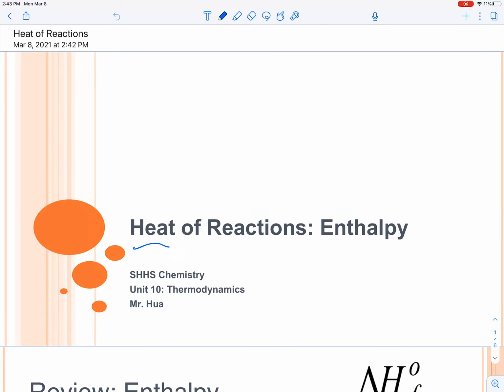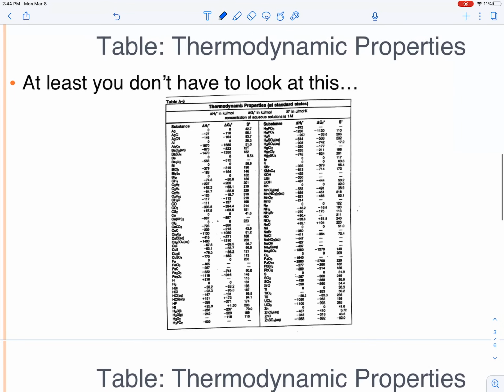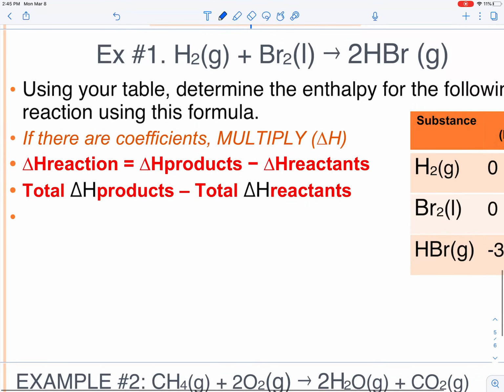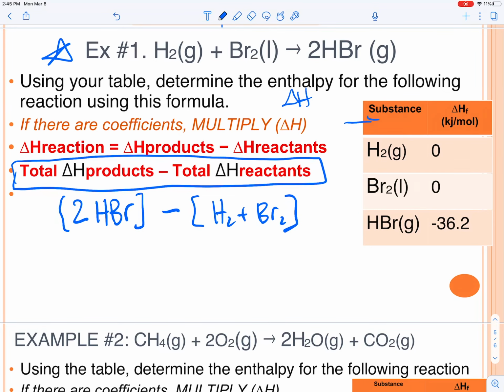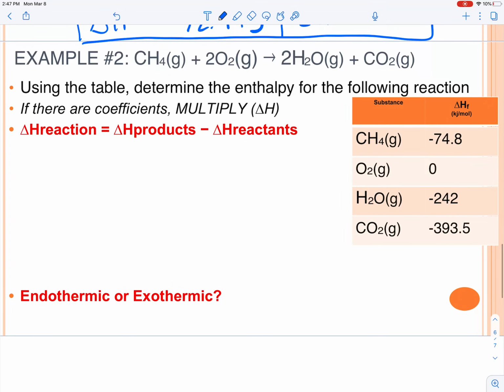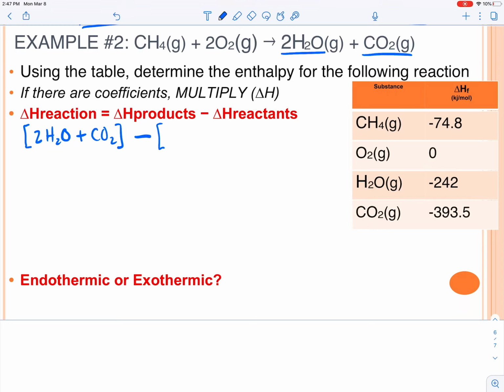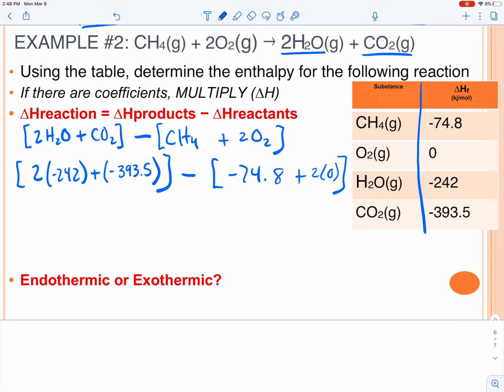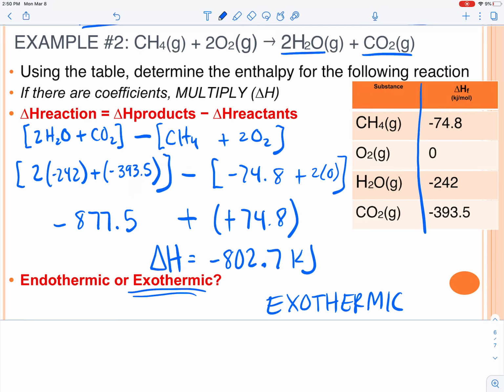Heat of Reactions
Calculate the Heat of Reactions!